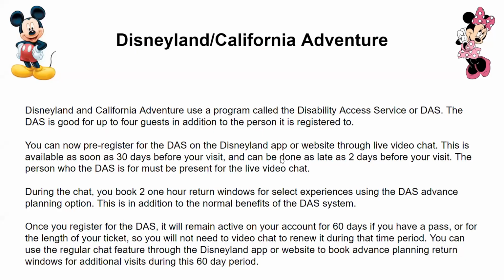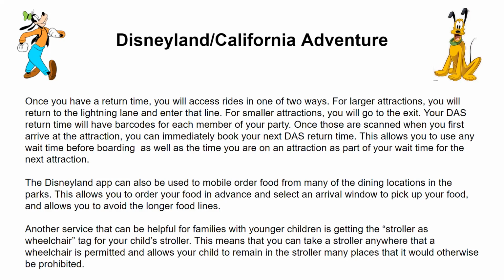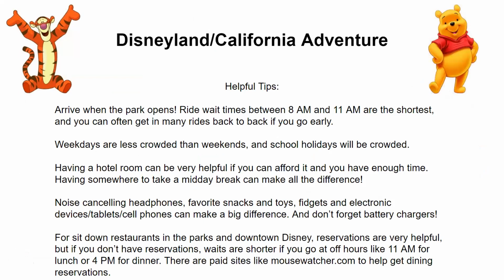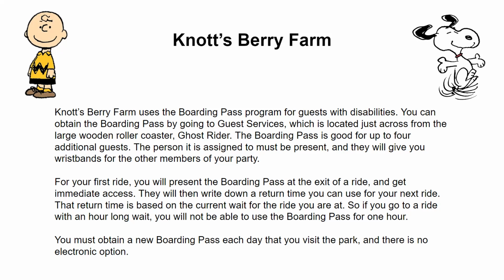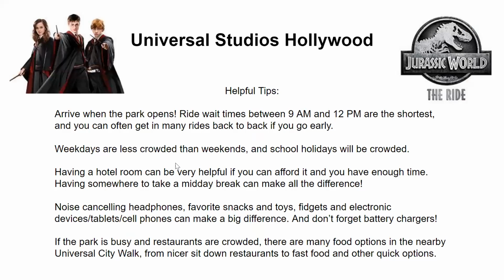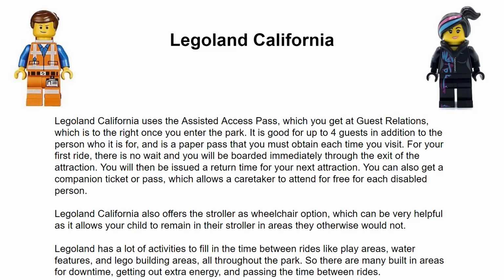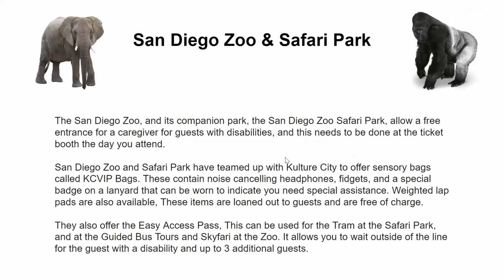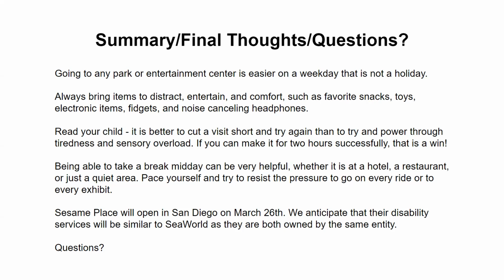Accessing Disability Services at Southern California Theme Parks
Learn about how to access disability services at Disneyland, Knott's Berry Farm, Universal Studios, Six Flags Magic Mountain, Legoland California, SeaWorld San Diego, plus learn about disability services at the San Diego Zoo, San Diego Zoo Safari Park, and the National Parks!